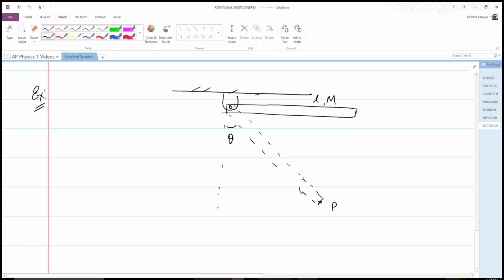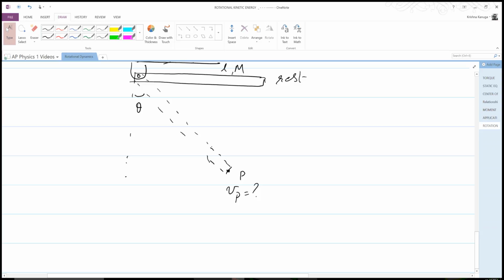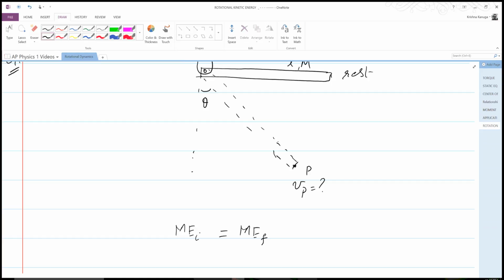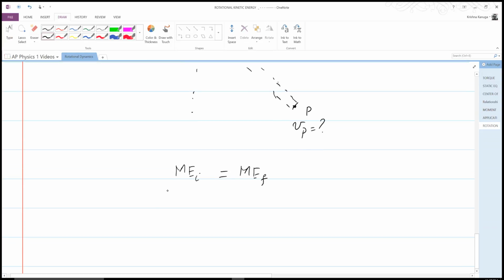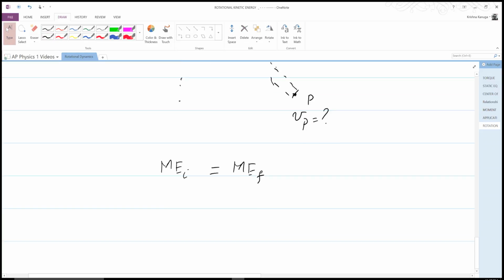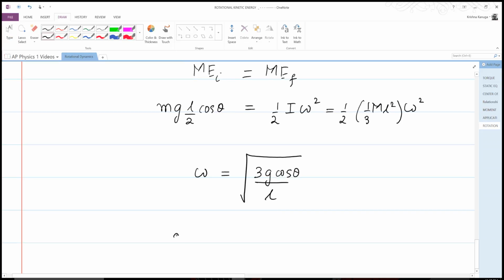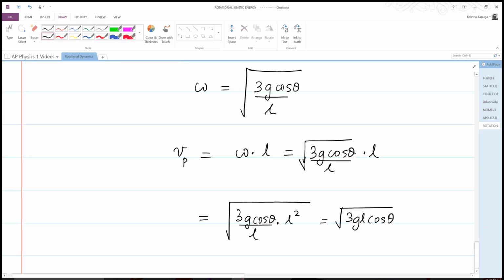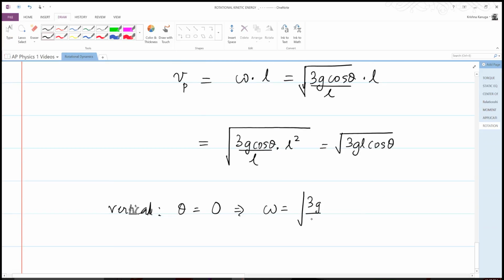AP Physics 1 - Rotational Dynamics - Rotational Kinetic Energy - Application